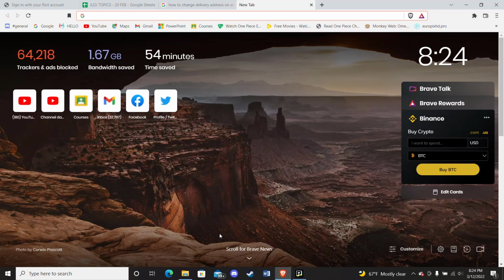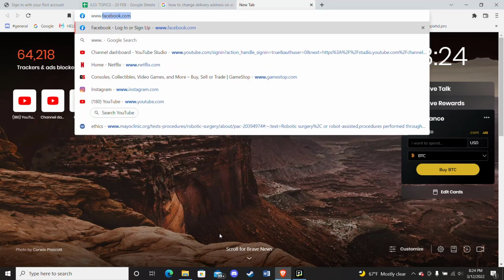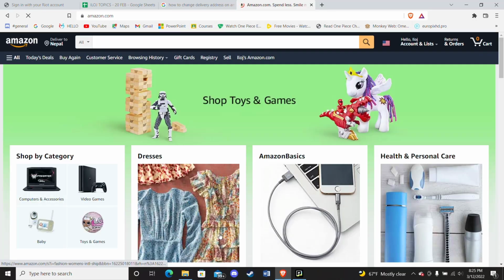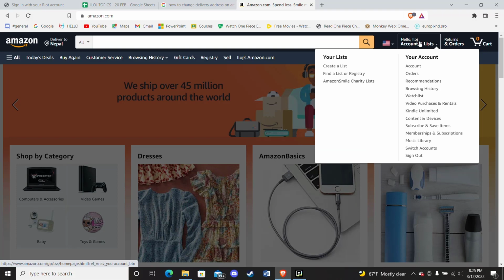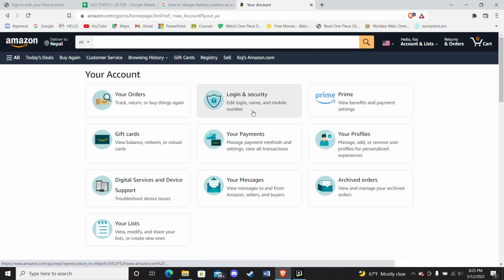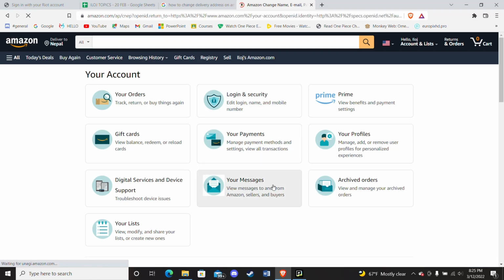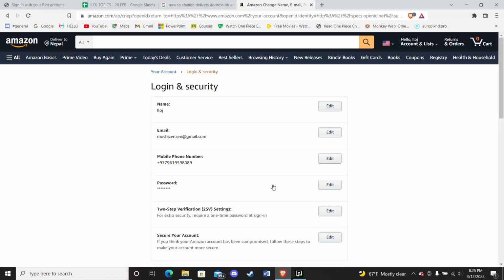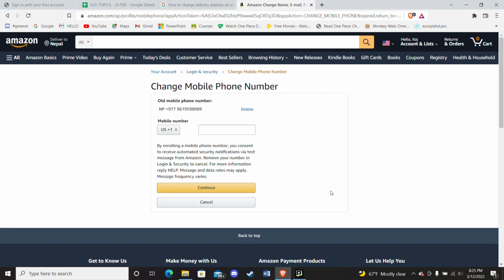How to Change Phone Number on Amazon 2022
In this video I will guide you in step by step process on how to change your mobile phone number on amazon

STEPS REGARDING :
1. make sure that you are connected to the internet and the open up a web browser.
2. Once the web browser opens up, type in " and hit enter.
3. After the home page of amazon opens up, make sure that you are logged in and the click on the listings option on the top of your screen and then click on the account option.
4. After your account settings open up, find the mobile number tab and click on edit.
5. You will be guided to another page, click fill in your new mobile number.